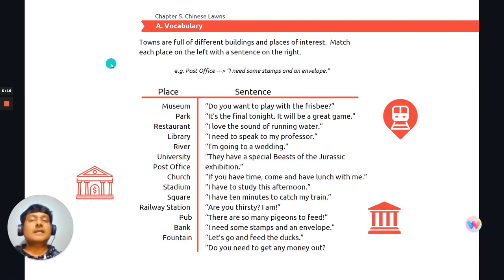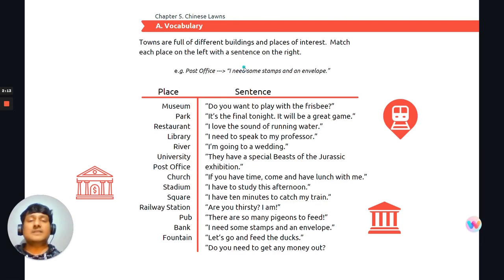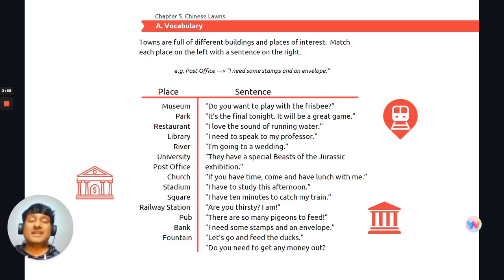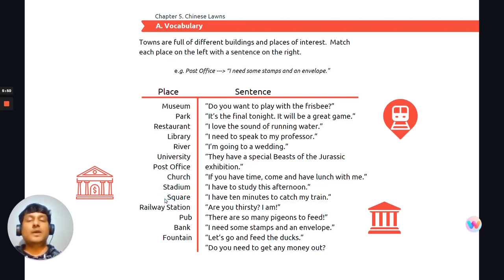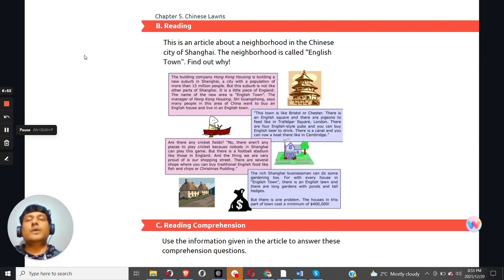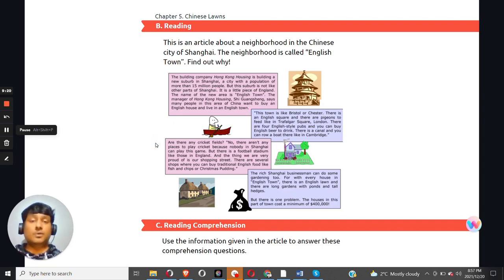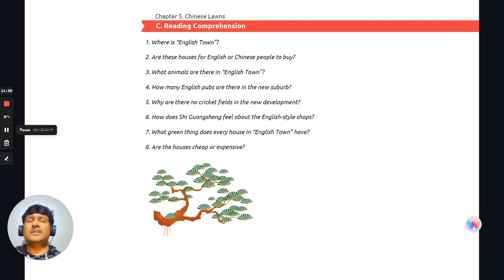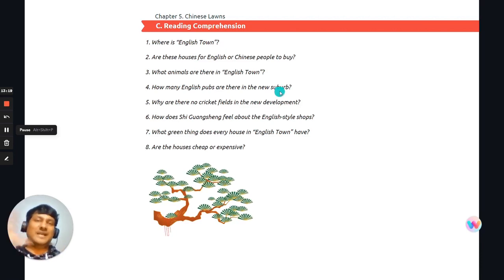basic elementary course chapter 5 chinese laws 13 06 720p